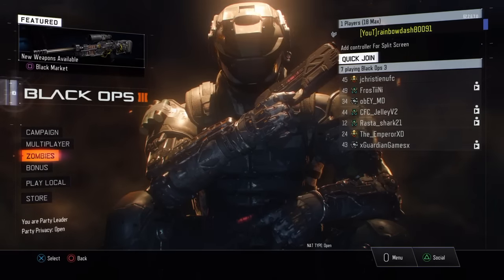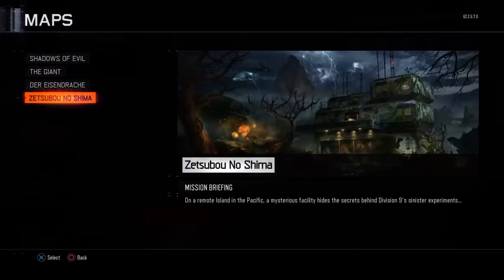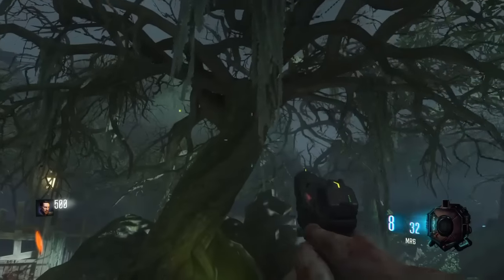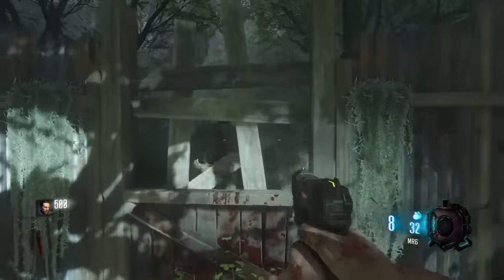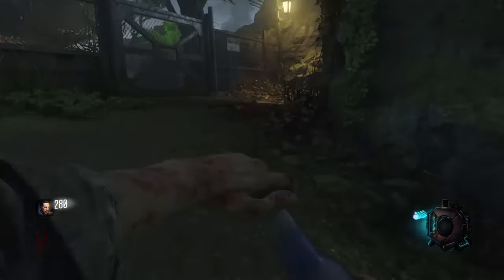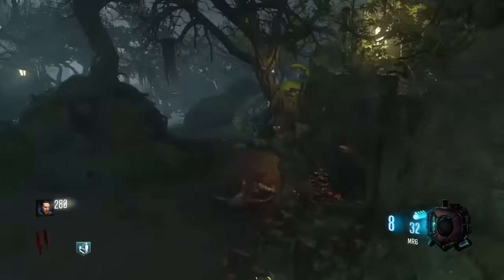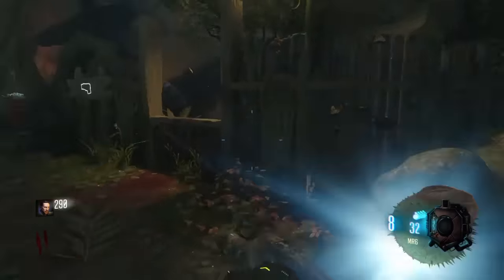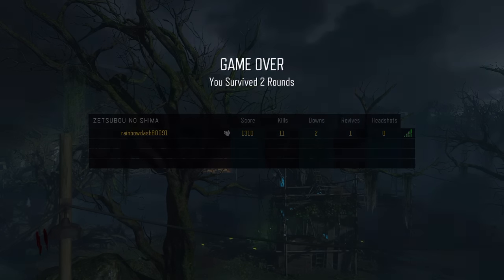Black ops 3 zombies how to get quick revive on Zetsubou No Shima (tutorial)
Hey guys im showing you how to get quick revive on Zetsubou No Shima hope you enjoy!